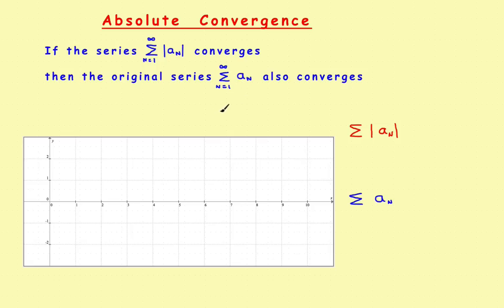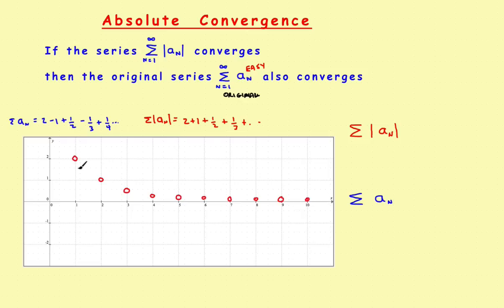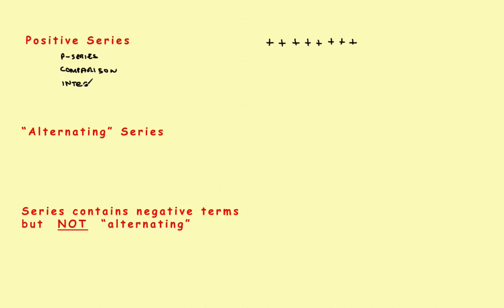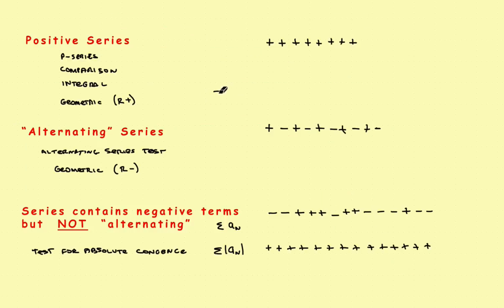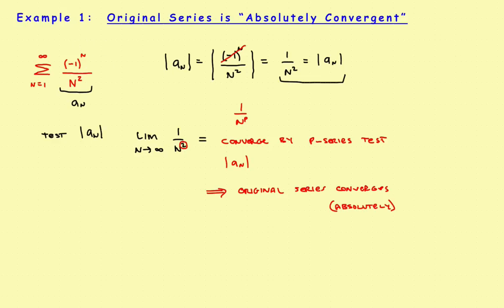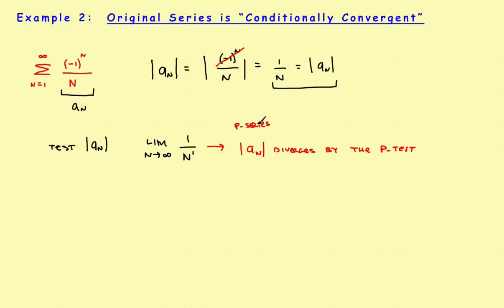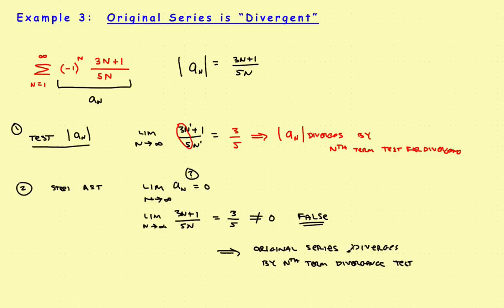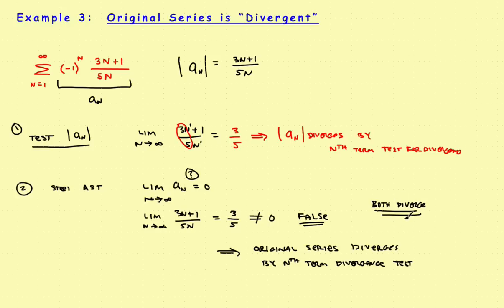AP Calculus Stillwater - Absolute and Conditional Convergence ( Part 1 ) ( Infinite Series )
Absolute and Conditional Convergence ( Part 1 )